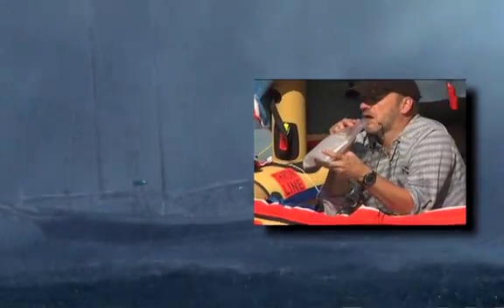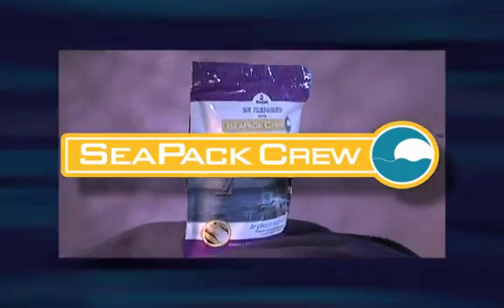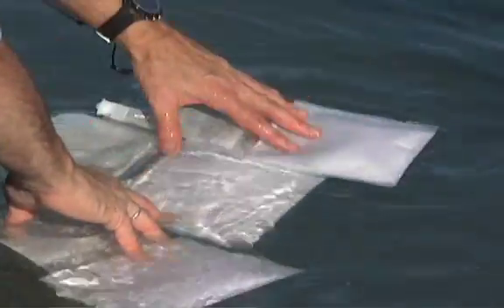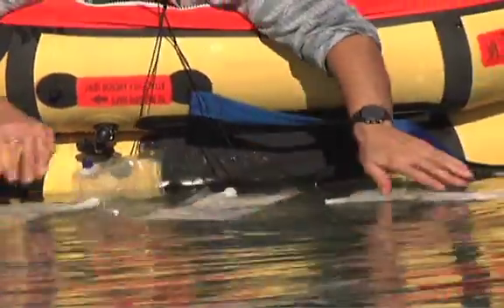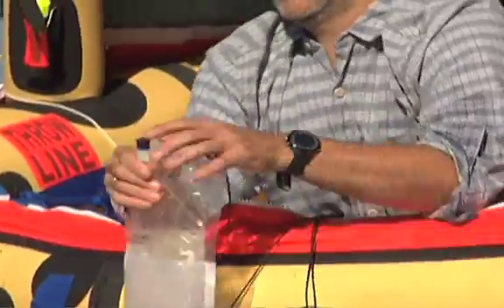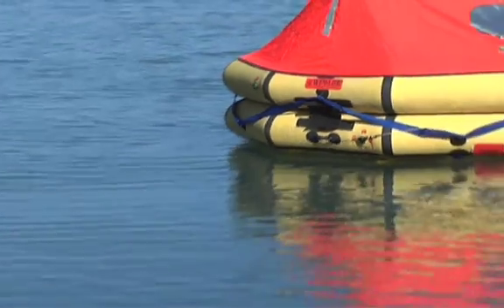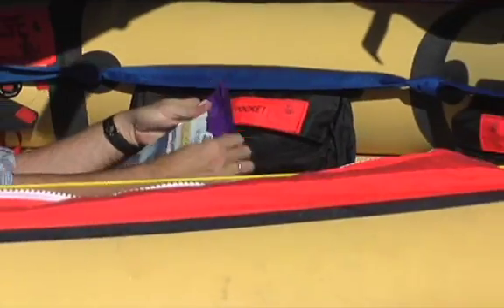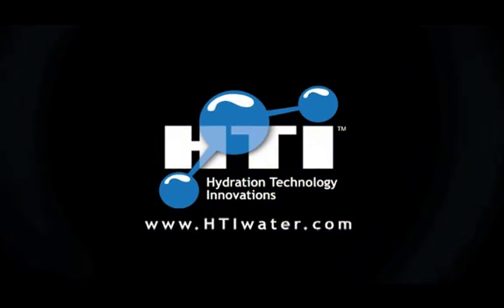HTI SeaPack Crew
Learn about HTI's one-time use emergency desalination filter pouch, the SeaPack Crew™. It removes 97% of salt from sea water while producing one half liter of a clean flavored survival drink that provides both hydration and energy. The SeaPack Crew relies on forward osmosis to pull water across a very tight membrane filter, the same way plants draw water into their roots.  The purity and salt rejection is comparable to expensive reverse osmosis equipment. Don't get caught in a disaster or survival situation at sea without an adequate supply of HTI's SeaPack Crew desalinators.